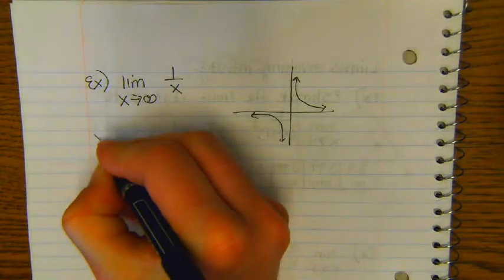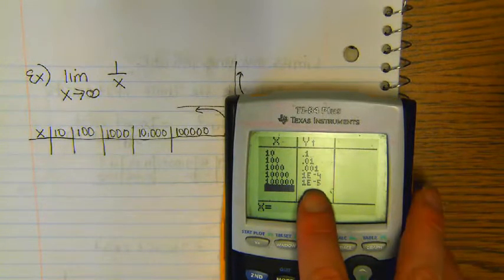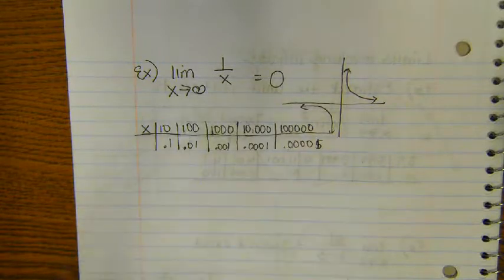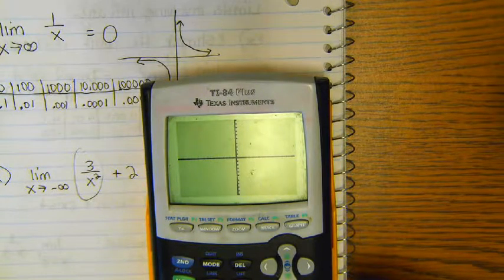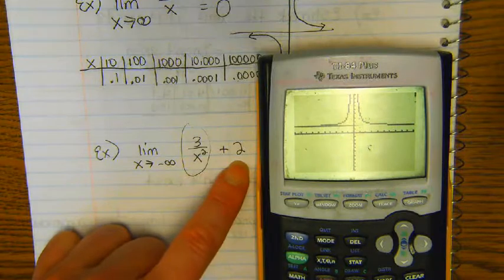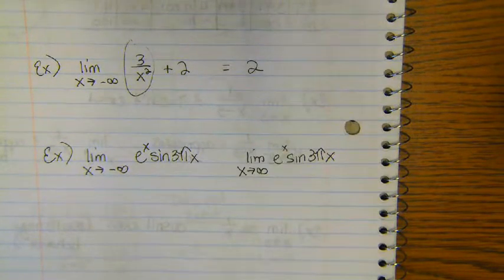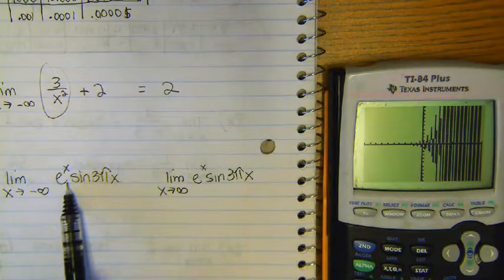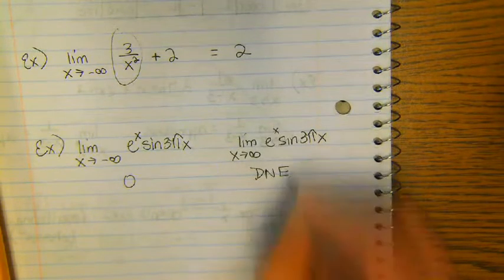Limits Involving Infinity Using Graphs and Tables